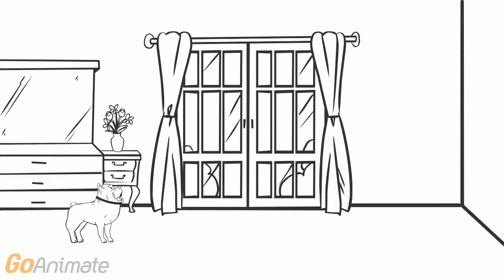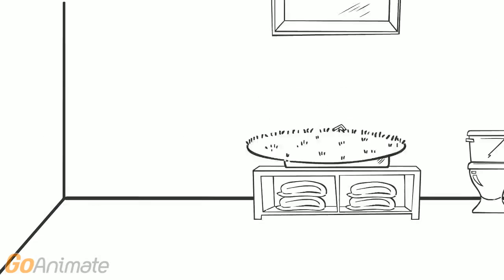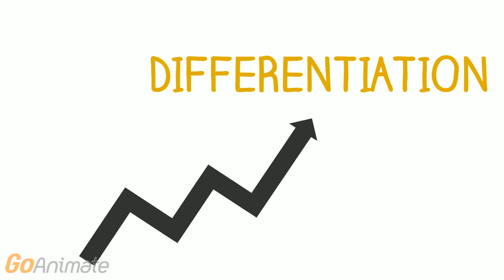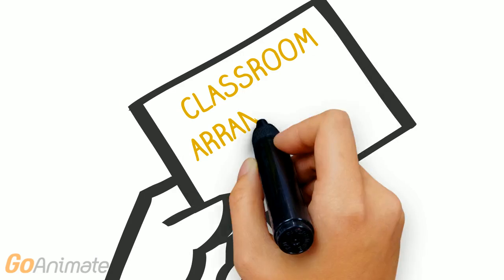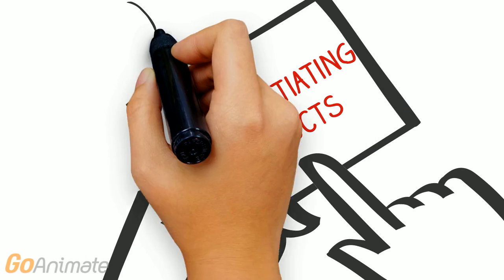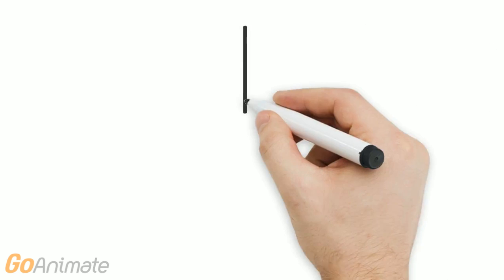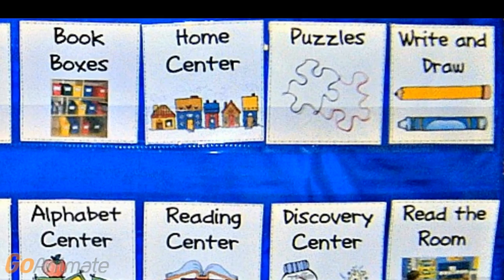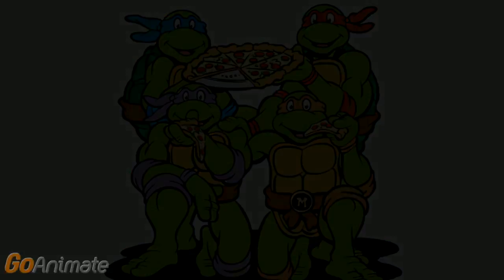Differentiating in an Early Childhood Inclusion Classroom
Created for a special education graduate school class, this video explores instructional and behavioral strategies for differentiation in early childhood classrooms based on observation of an inclusion Pre-K class.

Special thank you to Megan A. for filming me! :)